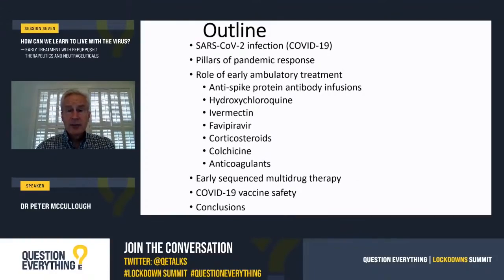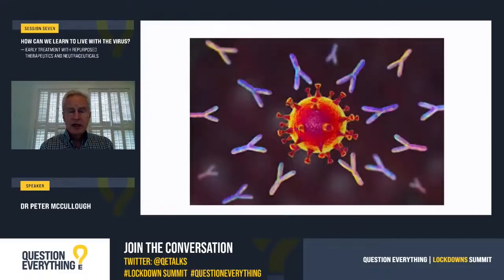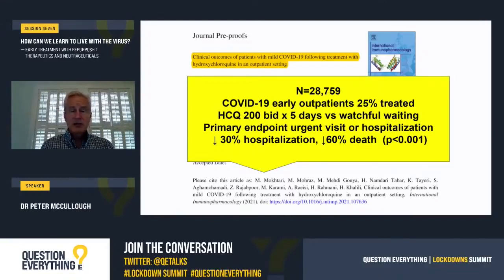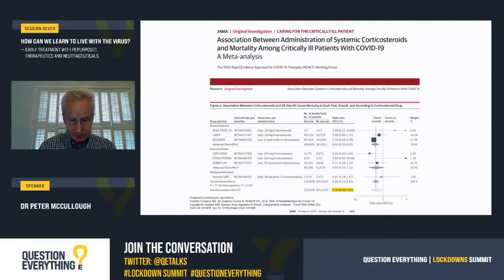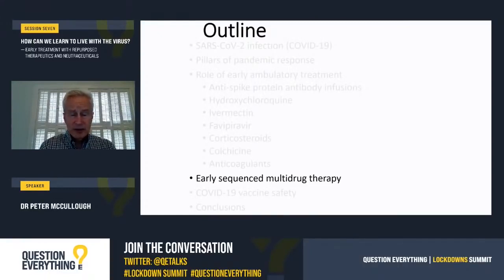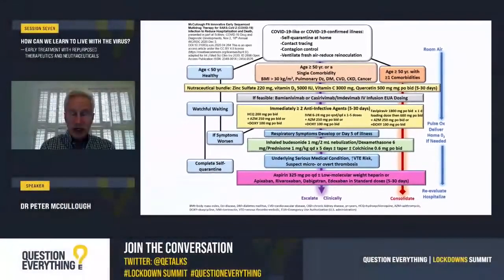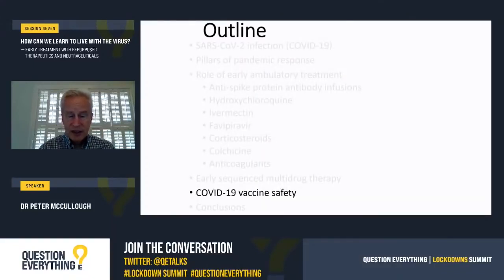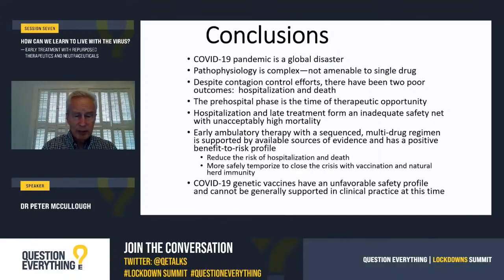10. Early treatment with repurposed therapeutics and nutraceuticals, Dr Peter McCullough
This video was taken from the Lockdown Summit that was held on the 17th July 2021. Dr Peter McCullough shares his experience of treating COVID-19 with various treatments.

I downloaded the original footage from the day that is 9 hours long and split up into the different talks to make it easier for people to digest.